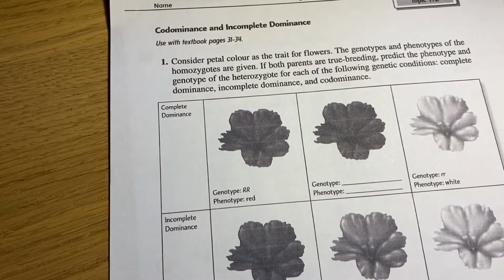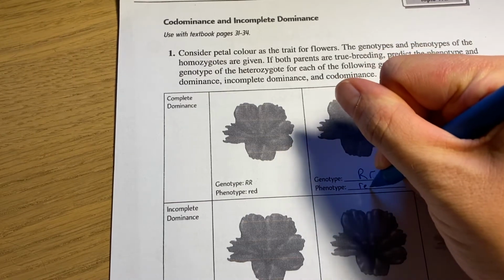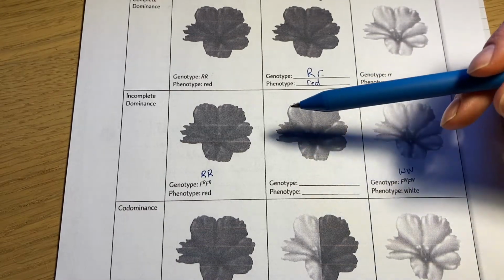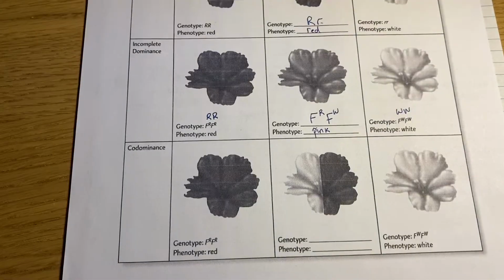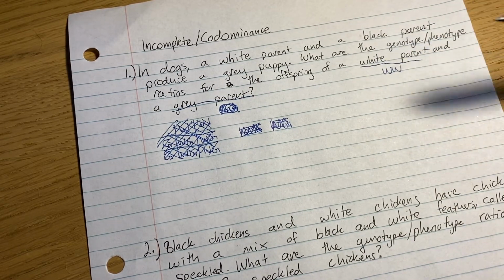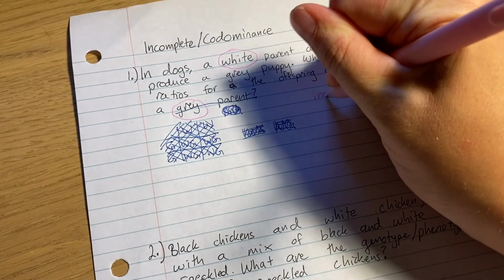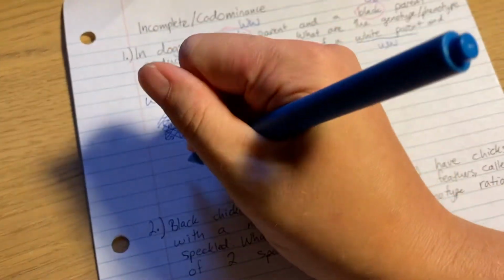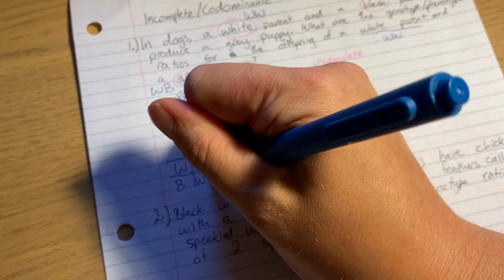1 5 Incomplete and Codominance